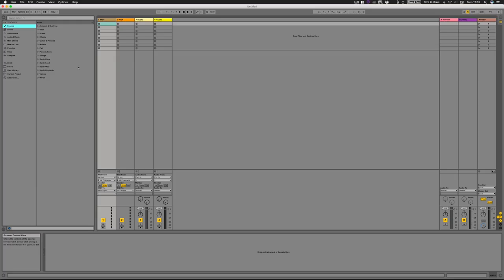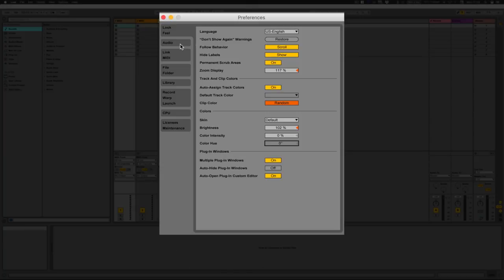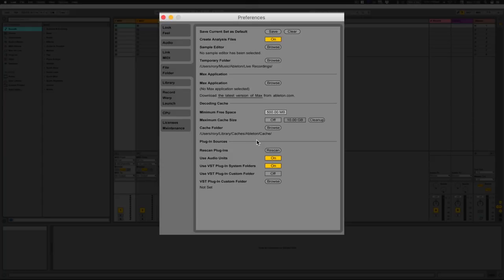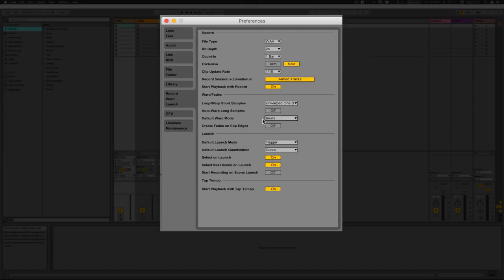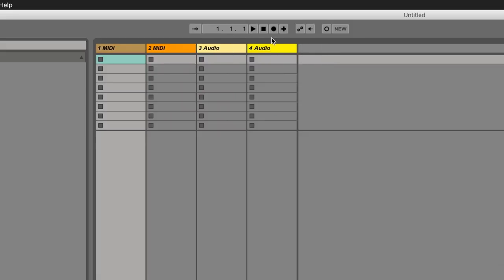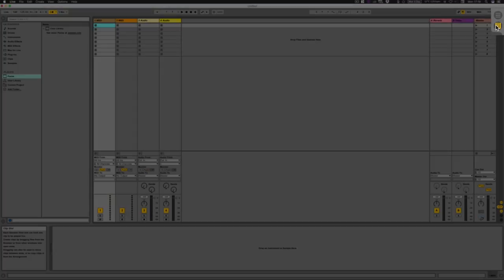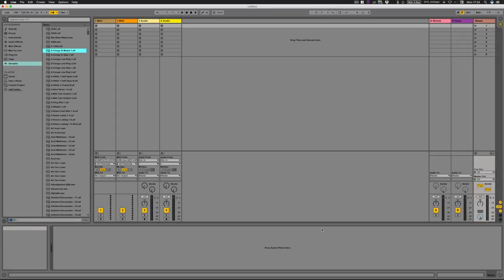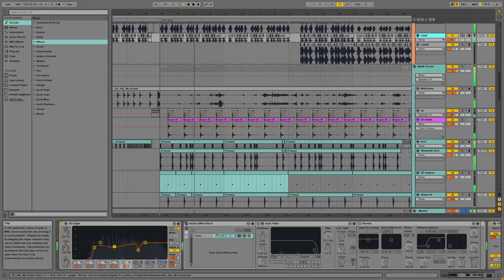First Look & Introduction | Ableton Live 9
In this episode, we take you through your first look at Ableton Live 9.

We talk you through how to optimise the application to your computers settings and what all the various feature functions mean to get you started.

We also explain how to speed up your workflow and what helps you maximise your creativity within this DAW.

This is all in light of the fact that we have been graced with a copy of Ableton Live 9 to bring you all the latest and best tutorials here on YouTube. We'd like to take this opportunity to thank Ableton UK for supplying us with a copy and we hope you enjoy the content we are set to bring.

Rory @ Hyper Production

Hyper Production //  Your complete guide for Music Production Techniques, Tips and Tricks to make your music the industry standard.
We cover Logic Pro X, Ableton live, Mixing, Mastering, Arranging, Editing, Composition and MIDI Programming.

EQUIPMENT LIST

/// Computer Equipment ///
Apple Mac Pro
Apple Macbook Pro Retina 13”
Nvidia Titan GPU
USB Hub Station
Apple HD Displays

/// Studio Equipment ///
Focusrite 18i20 USB Audio Interface (2nd Gen)
Native Instruments Komplete
Waves GOLD Essential
Native Instruments Komplete Kontrol S49
Native Instruments Maschine Mikro MKII
Yamaha P-45 Digital Piano
Speaker Stands
Desktop Speaker Stands
Novation Launchpad
Ableton Live 9

Panasonic G7
Heavy-Duty Tripod
Photography Lighting
Lexar 256GB UHS-II (150MB/s)
4K Action Camera